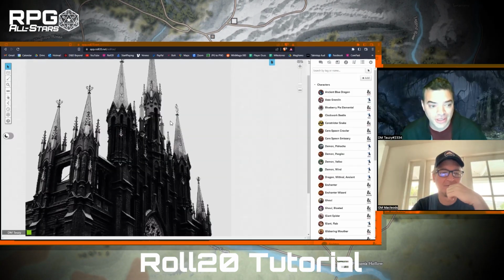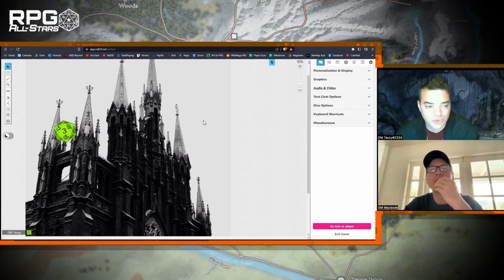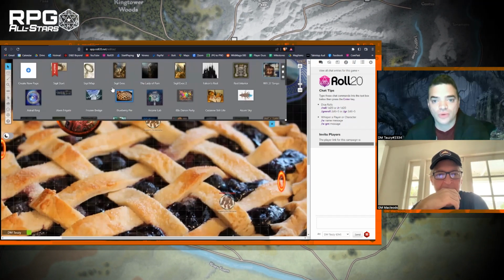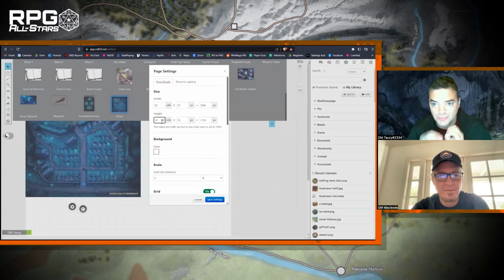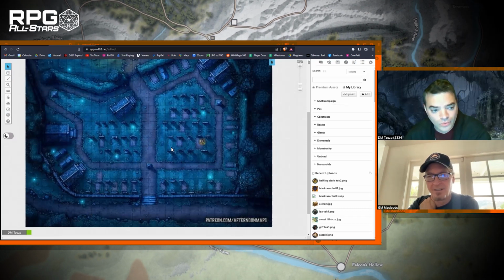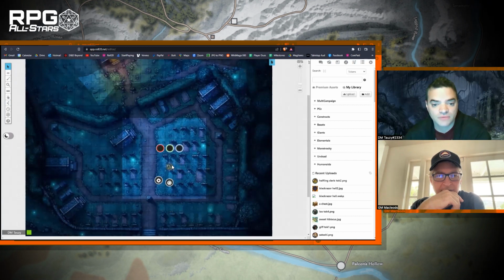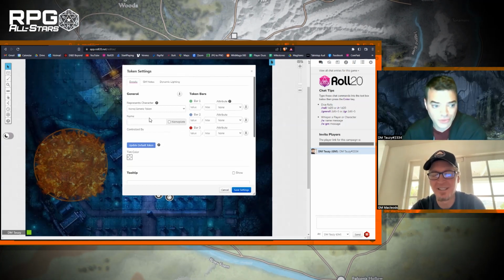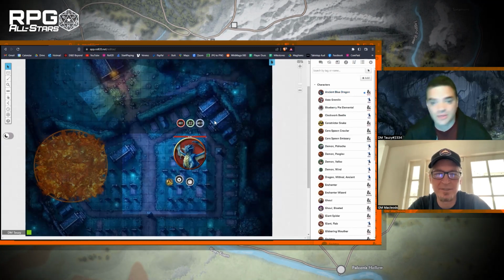How to get started on Roll20 with DM Tauzy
How to get started on Roll20 with DM Tauzy .  Get the tips from a DM Pro who has been using Roll 20 for years!

00:00 overall intro to Roll20. The things you must do.
00:33 setting up display names and audio and video settings
02:30 setting up a new session
4:30 setting up a new map
10:00 what do you need to buy?
14:00 wrap up

About us:
RPG All-Stars is the following shows: The award winning Loaded Dice Rollers, TKP,  Dudes and Dragons, and Not Another New Hope.These are realplay Star Wars, Pathfinder and Pathfinder e2 shows. Similar to  Critical Role, Glass Cannon, and Adventure Zone except, every episode is edited by an award winning editor and sound designer. We’ll take every game night session and whittle it down to the best moments for the most epic listening experience.

We have no sponsors and don’t sell anything so we are nerds who are passionate about DnD and growing an audience who enjoys our craft.
We are improv actors film directors, and television producers who grew up playing Dungeons and Dragons and other role playing games. Our love for RPG, D&D, DnD, Starfinder, Star Wars, and Pathfinder inspires the amazing hand crafted stories, miniatures, sets, and miniature terrains that bring our tabletop game nights to life.